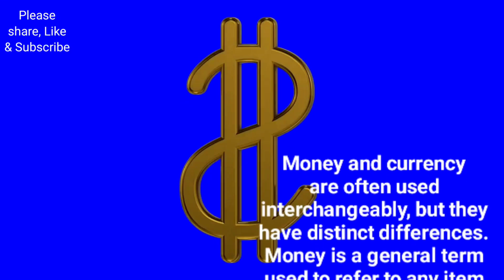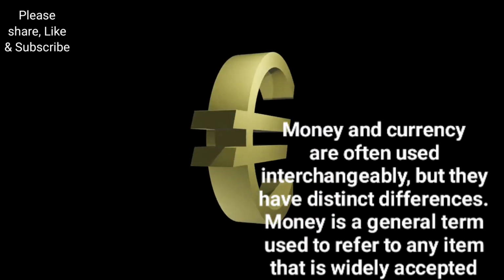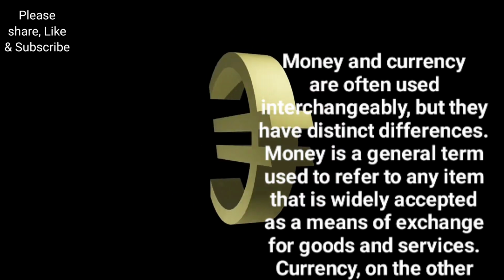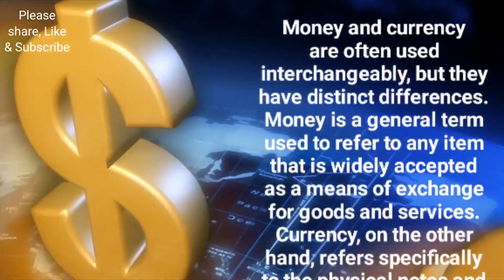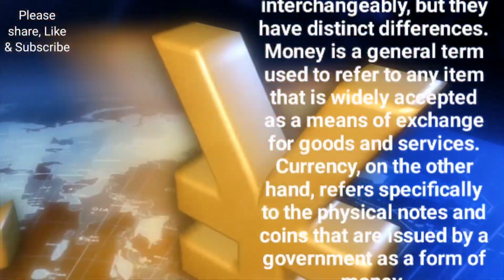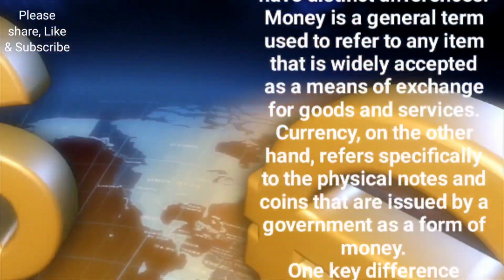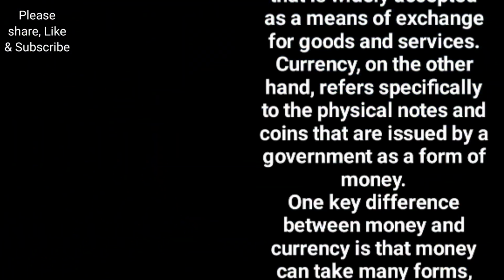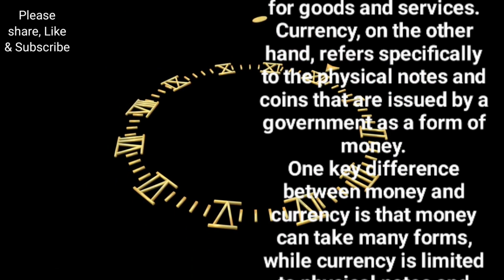Difference Between Money vs Currency in English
Money and currency may seem like the same thing, but they actually have different meanings. Money is any item that is widely accepted as a means of exchange for goods and services, while currency refers specifically to physical notes and coins issued by a government. One example of this difference can be seen in Venezuela, where the local currency, the Bolívar, became nearly worthless due to hyperinflation. As a result, people began using the US dollar as a means of exchange and store of value, despite it not being officially recognized by the government. This highlights how money can take many forms and retain its value, while currency can lose its value over time.

This YouTube channel is all about money, finance, and investing. We cover a wide range of topics, including the stock market, crypto currency, insurance, mutual funds, and earnings. Our goal is to provide our viewers with valuable information and insights on how to make smart financial decisions, manage their money, and grow their wealth. यह YouTube चैनल पैसे, वित्त और निवेश के बारे में है। हमने शेयर बाजार, क्रिप्टोकरेंसी, बीमा, म्युच्युअल फंड, और आय की विविध विषयों पर काम किया है। हमारी उद्देश्य हमारे दर्शकों को अच्छे वित्तीय निर्णय लेने, अपने पैसे को प्रबंधित करने और अपने धन को बढ़ाने के लिए मजबूत जानकारी और सुझाव प्रदान करना है

Association of Mutual Funds in India
AMFI Registeted No : ARN-169777 & EUIN-E337382